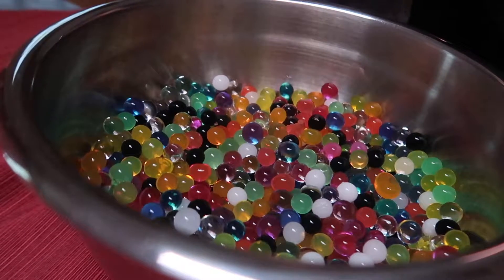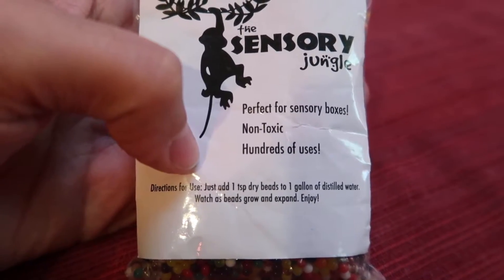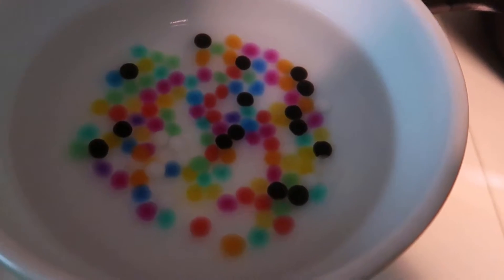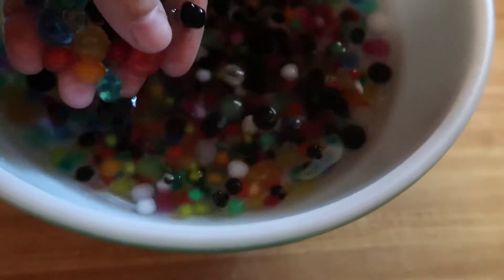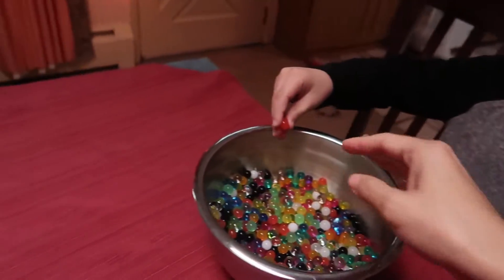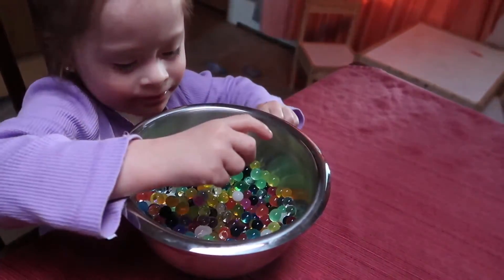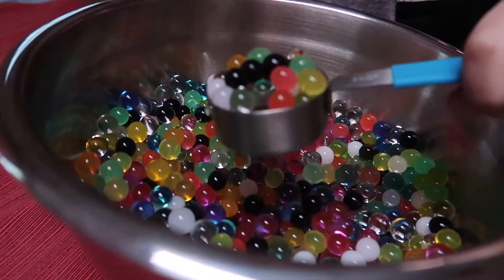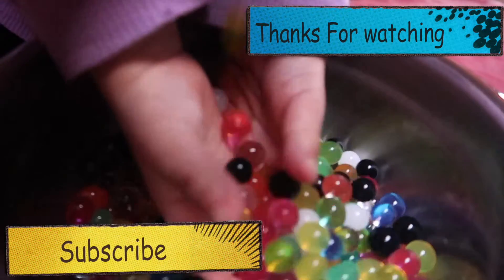Sensory Jungle Water Beads REVIEW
This is a semi review of some sensory integration toys for kids with special needs.  These are water beads or orbs!  They are a lot of fun and great if you have kids with sensory issues.  Both my son with autism and my daughter with down syndrome really enjoy them!   We would recommend them to any parent with kids with special needs!  Easy shipping and the owner responded back to our emails.  Please support this business!

Sensory Beads